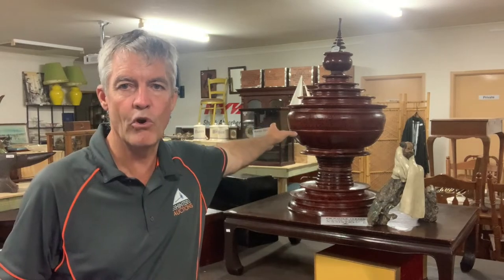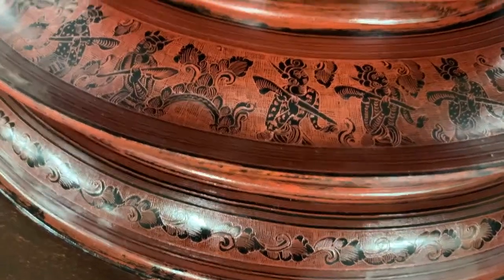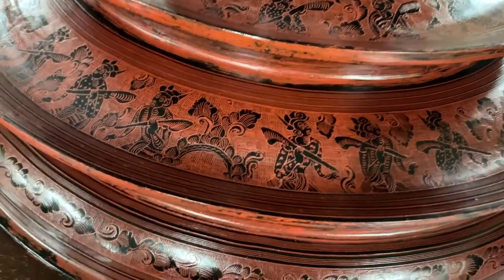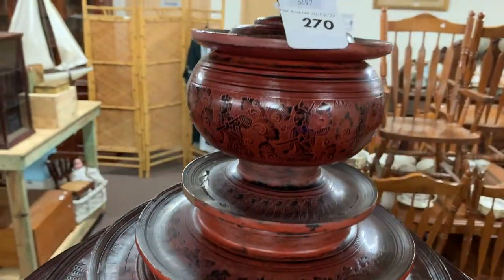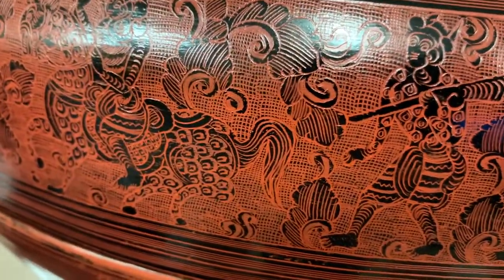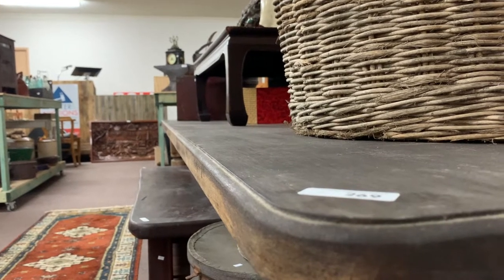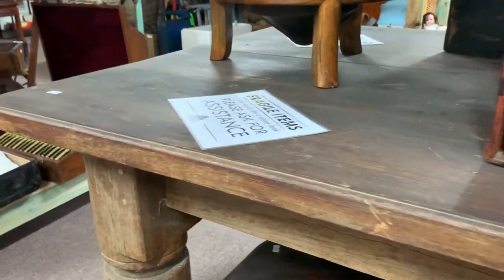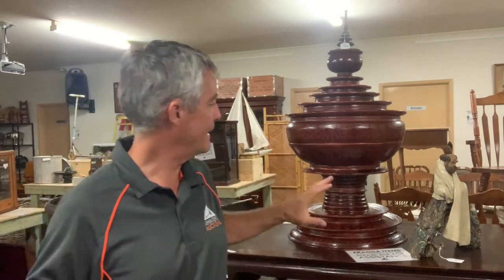Auction Pick Burmese Offering Vessel and Australian Hardwood Table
Auctioneer Richard Hansen speaks about 2 of his favourite lots in the upcoming February 20, 2022 auction.

The Burmese Offering Vessel was often filled with food and offered to Buddhist monasteries. This vessel is decorated with detailed sketches.

The Australian hardwood table is 3.3metres long and is extremely solid and well made. Whoever the lucky bidder is will take home a table that will last many lifetimes.